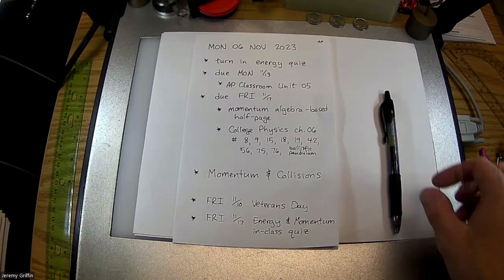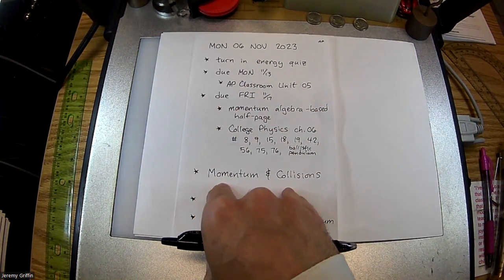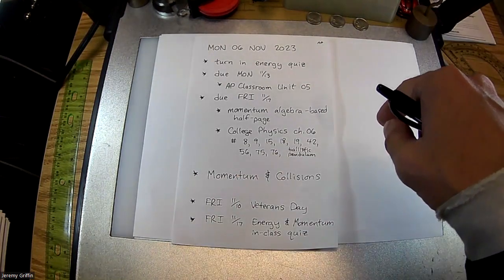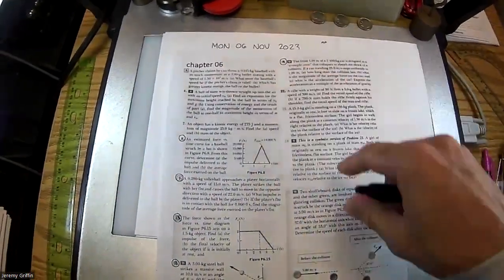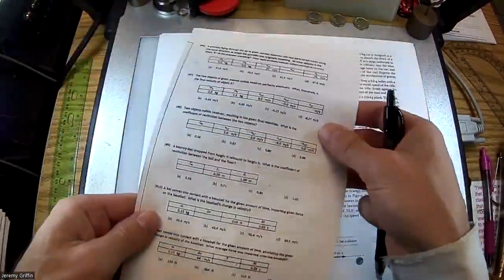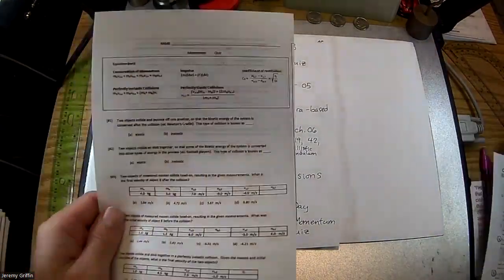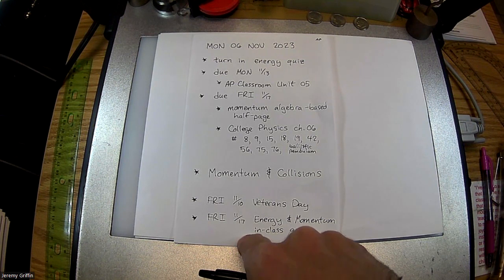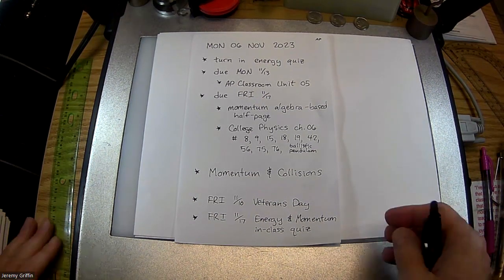2023 1106 AP Physics Day 60 - Momentum Posters part 1 of 2